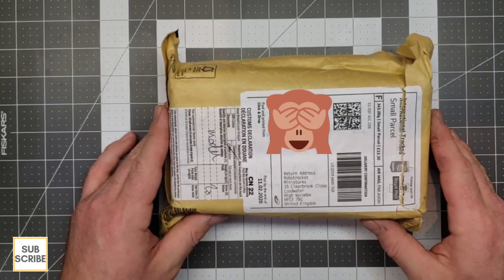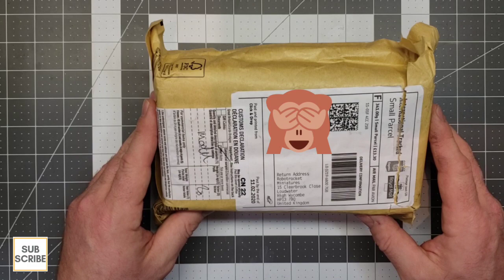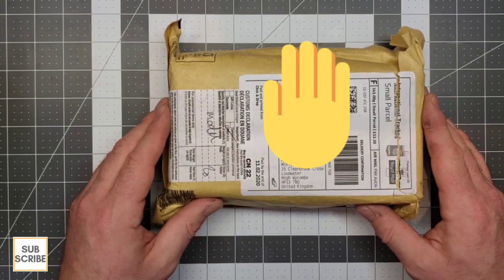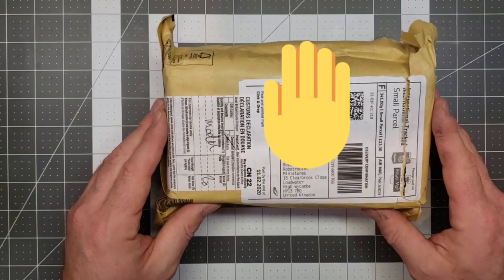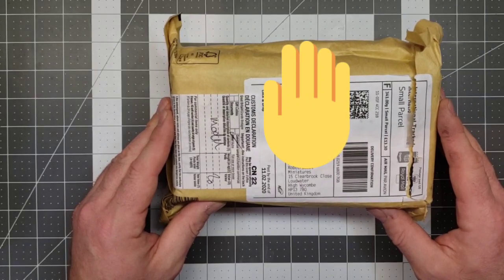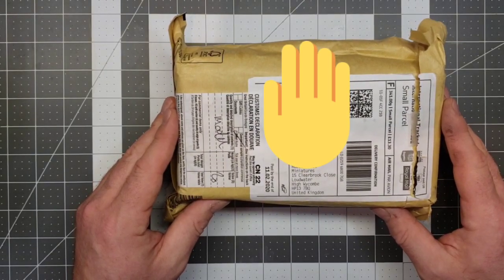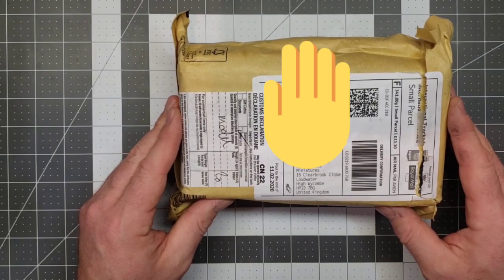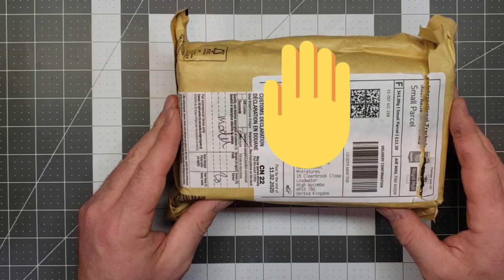Unboxing the Robotrocket Miniatures 1:11 Eva & 1:9 Lock n' Load busts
This is a quick video unboxing the RobotRocket busts Eva & Lock n' Load.